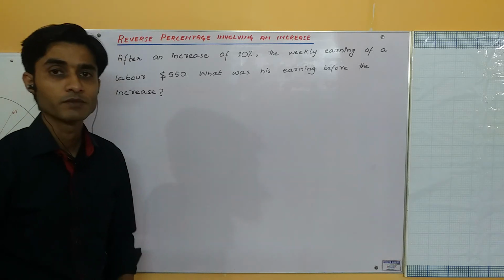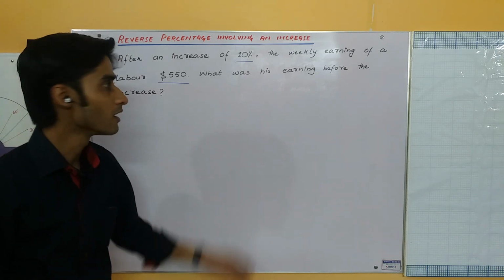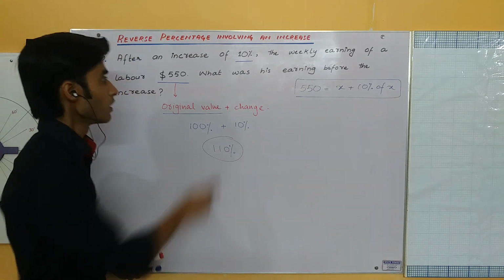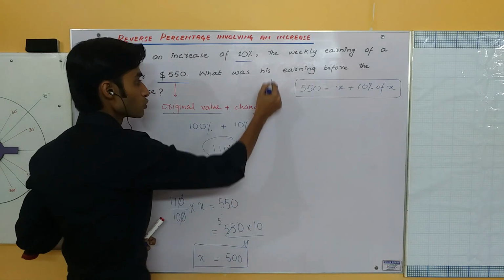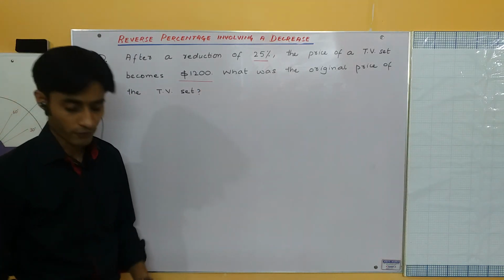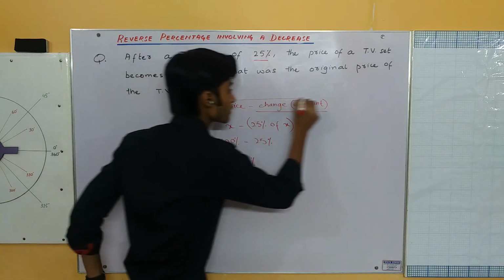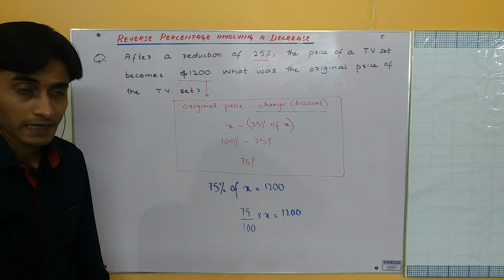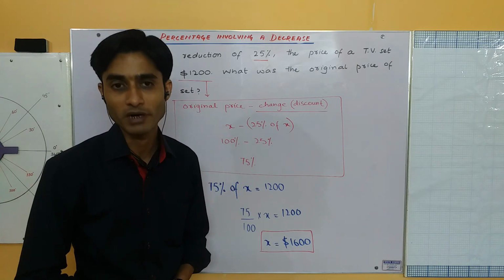Reverse Percentage involving increase and decrease